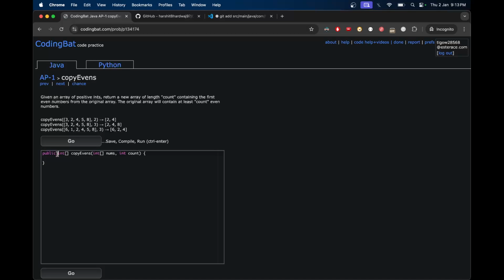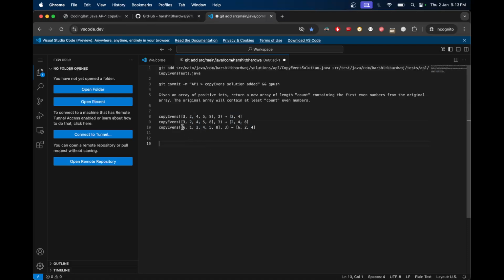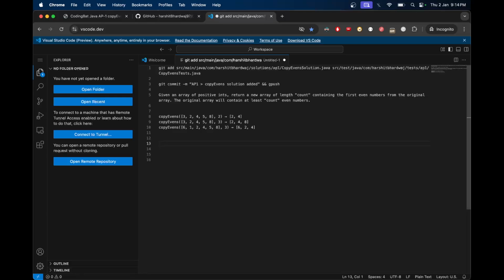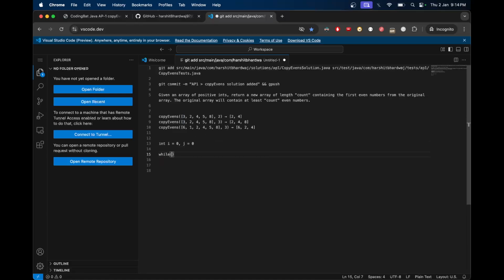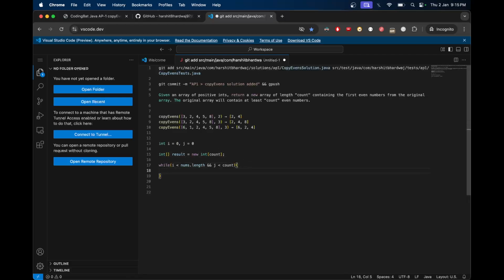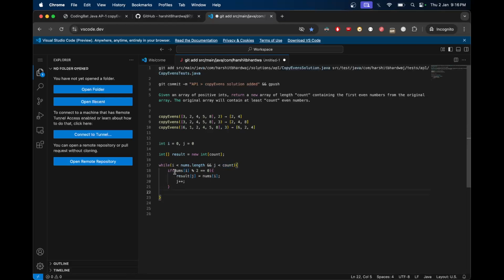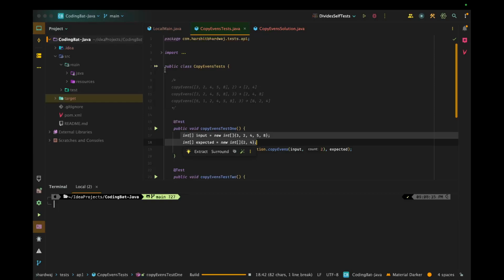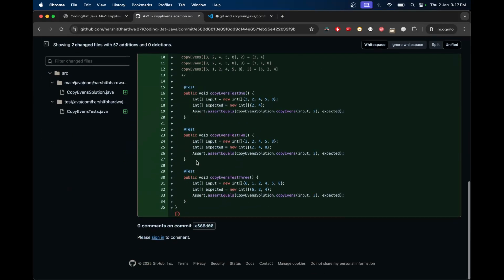CodingBat Java | AP-1 Section | copyEvens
In this video, I have solved "copyEvens" problem of AP-1 section of Coding Bat Java.